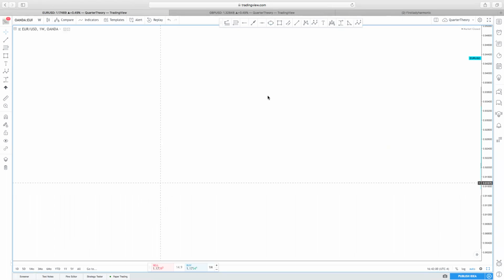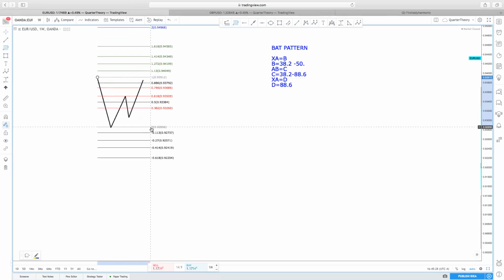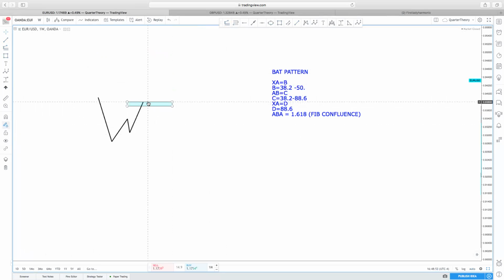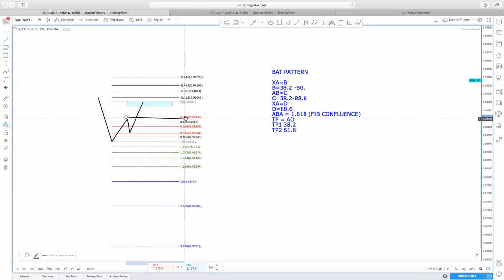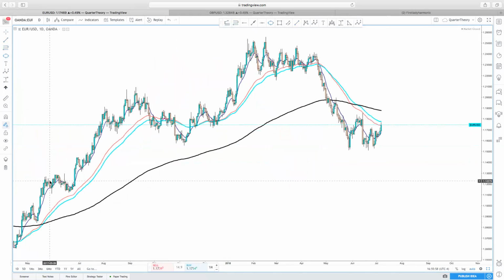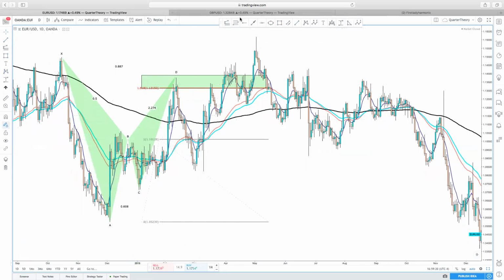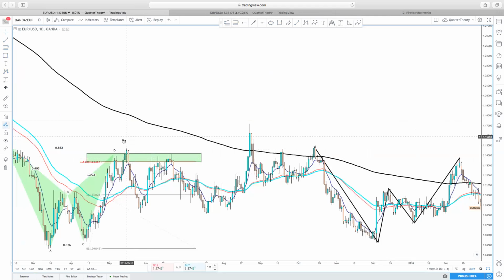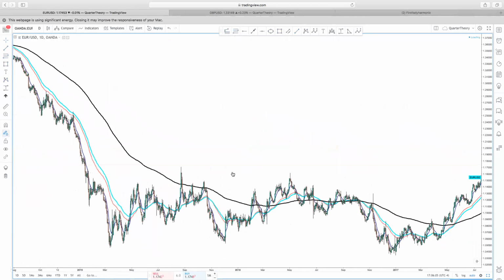Bat Harmonic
Bat